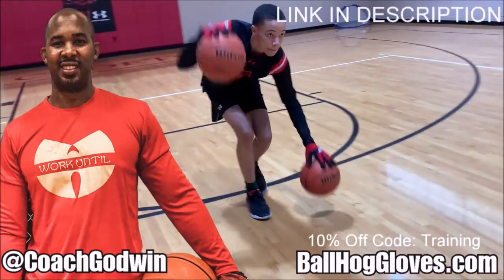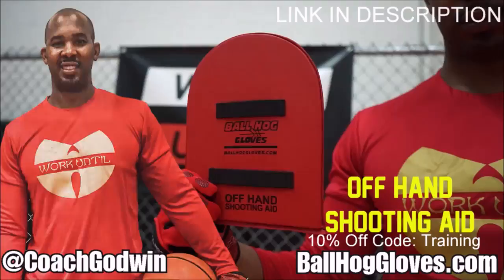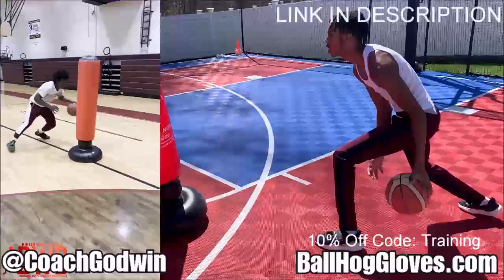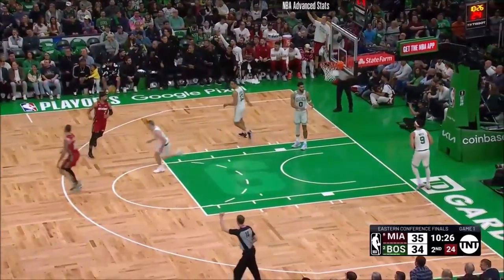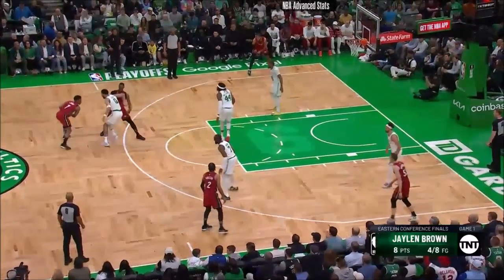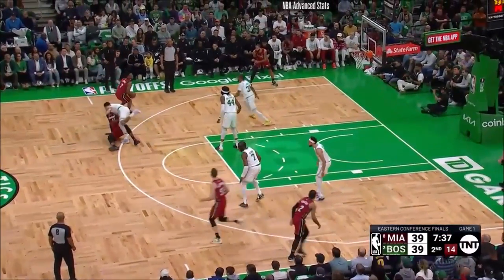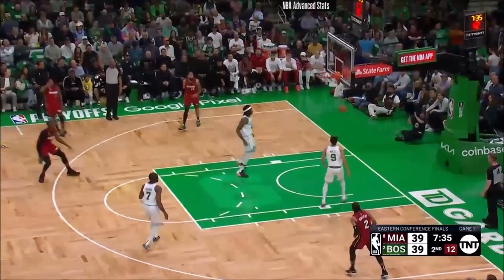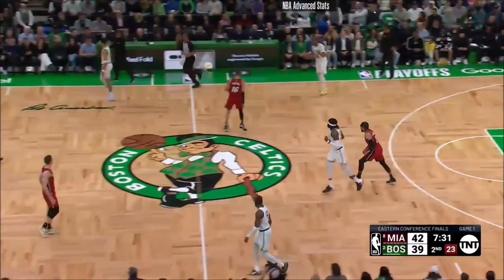Kyle Lowry 15 pts 3 threes 3 asts vs Celtics 2023 PO G1